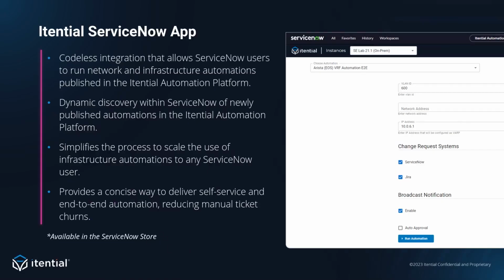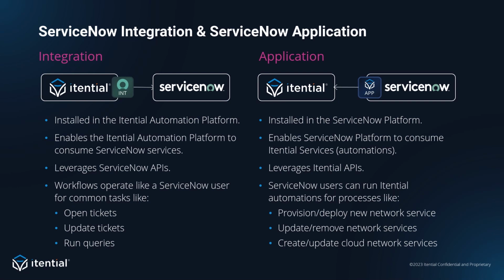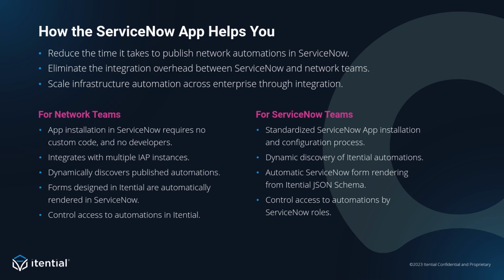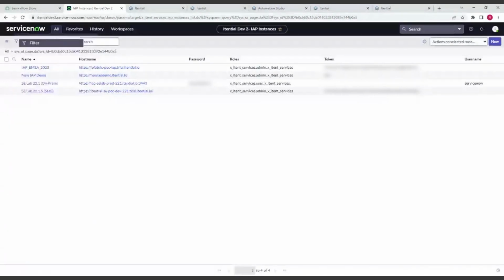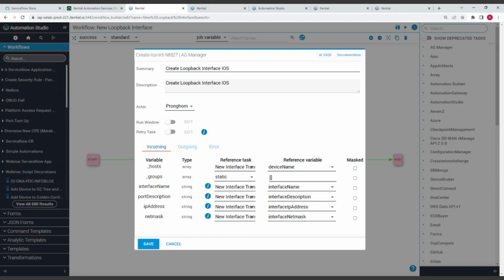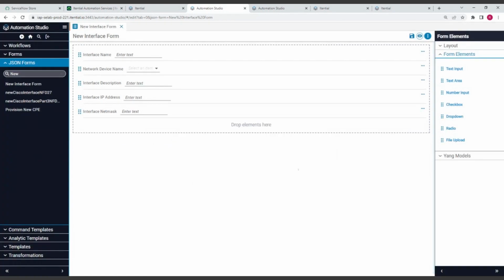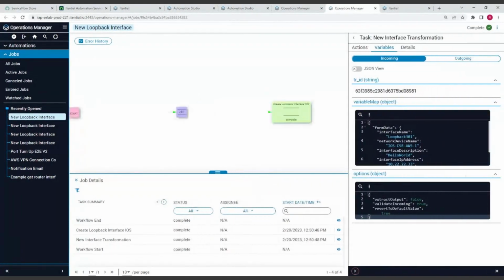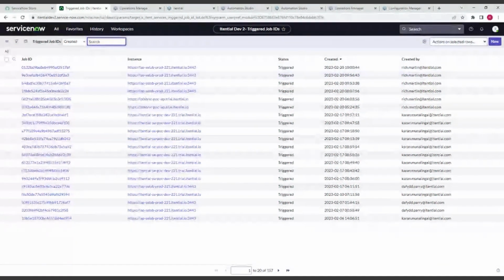How to Deliver Turnkey Infrastructure Automation with the Itential ServiceNow App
See how with the Itential ServiceNow application, teams can rapidly deliver network infrastructure service requests with cloud-like efficiency.

IT organizations are tasked to deliver more IT and infrastructure services to their customers in ever-shorter timeframes. The only way to rise to the task is for organizations to build end-to-end network and infrastructure automations to replace traditional manual processes. However, this also needs to take a step further to scale the use of these automations across different teams in their own platforms.

With the Itential ServiceNow App, network and infrastructure teams can build comprehensive automations in the Itential Platform and publish them for use by users in the ServiceNow platform. This certified application streamlines a normally complex and time-consuming integration process, making it simple to configure access, dynamically discover automations, and control which automations can be accessed by different ServiceNow users.

In this demo Rich Martin, Director of Technical Marketing at Itential, showcases how to:

• Configure access to different Itential Platform instances from ServiceNow.
• Publish automations in IAP for use in ServiceNow.
• Discover updated and newly published automations using dynamic API calls.
• Access and run automations in ServiceNow using auto-generated forms.

Chapters:
00:00 Introduction & Overview of the Itential ServiceNow App
02:07 ServiceNow Integration vs. ServiceNow Application
06:57 How the Itential ServiceNow App Helps IT Organizations
15:10 Demo Overview
16:17 Install Itential ServiceNow Application
17:33 Configure Itential Instances in ServiceNow
20:07 Leveraging Itential Automations in ServiceNow
24:56 Build, Publish, & Run an Automation in the Itential Platform
41:29 Run the Same Automation from the ServiceNow Platform
43:18 Updating the Automation Form Automatically Updates ServiceNow Form